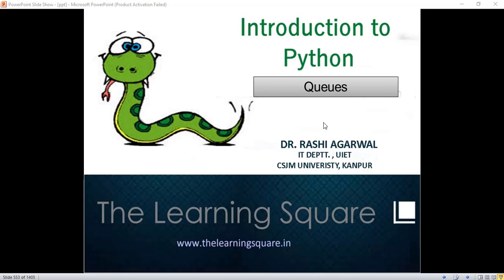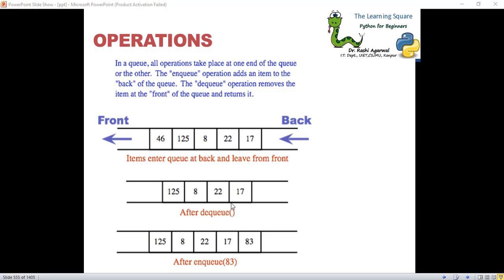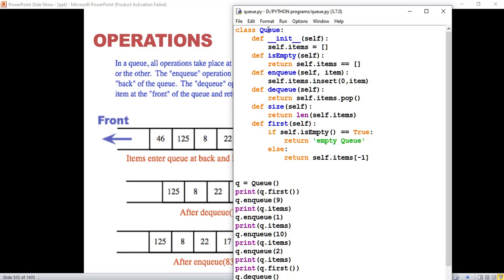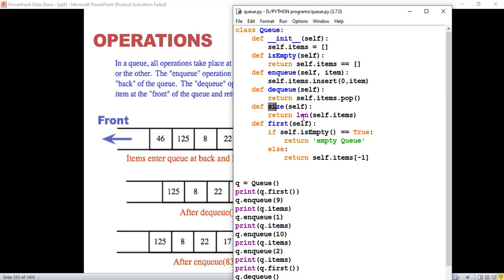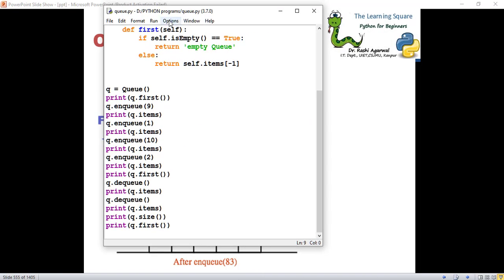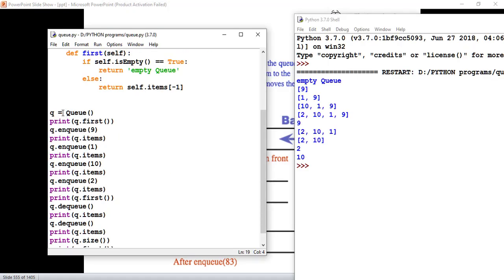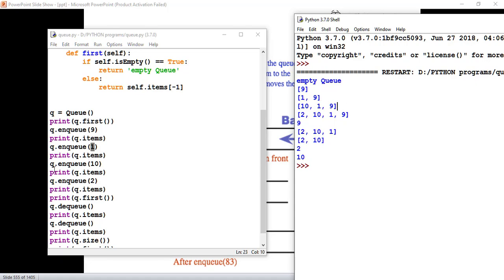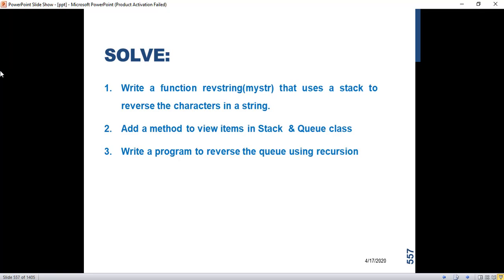Implementation of Queues using Python